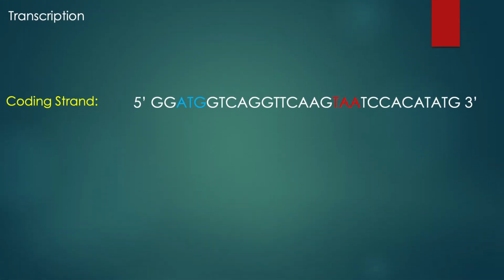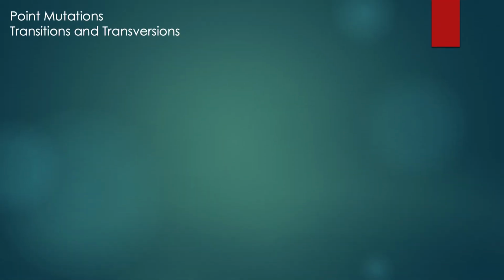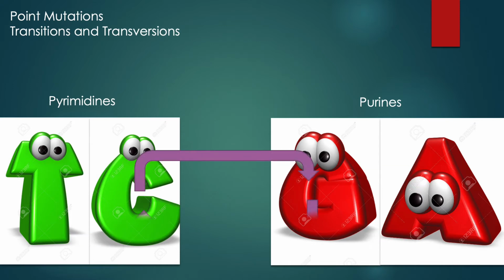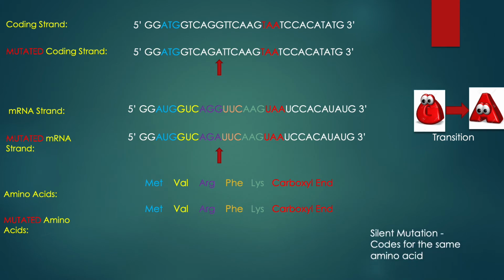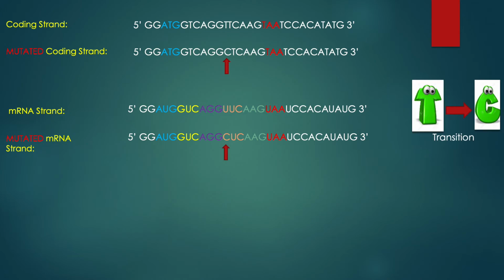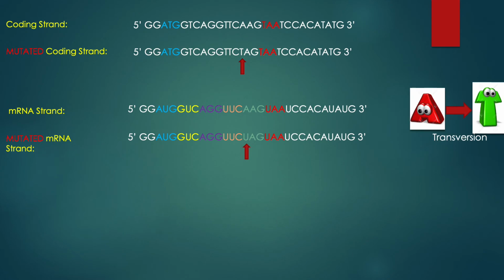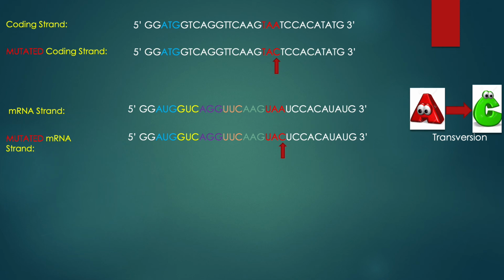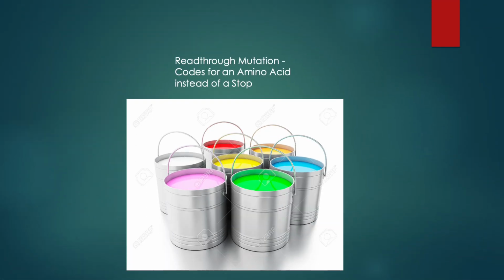GN311 Exam Mini Video 5 - DNA Point Mutations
GN 311 Exam Mini Video 5

Point mutations: silent, missense, nonsense, and read-through

5’ GGAUGGUCAGGUUCAAGUAAUCCACAUAUG 3’       Wildtype RNA
5’ GGAUGGUCAG(A)UUCAAGUAAUCCACAUAUG 3’    Silent (Transition)
5’ GGAUGGUCAGG(C)UCAAGUAAUCCACAUAUG 3’    Missense (Transition)
5’ GGAUGGUCAGGUUC(U)AGUAAUCCACAUAUG 3’    Nonsense (Transversion)
5’ GGAUGGUCAGGUUCAAGUA(C)UCCACAUAUG 3’    Readthrough (Transversion)

References
Letters with eyes - 3d illustration. (n.d.). Retrieved April 05, 2021,